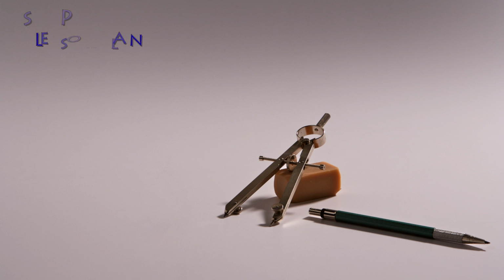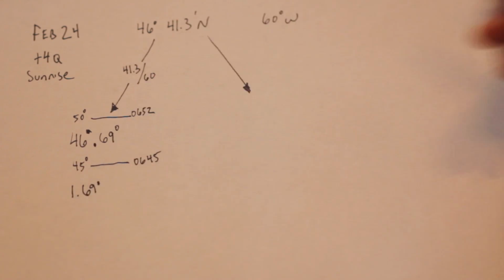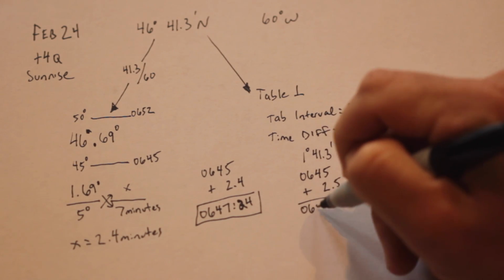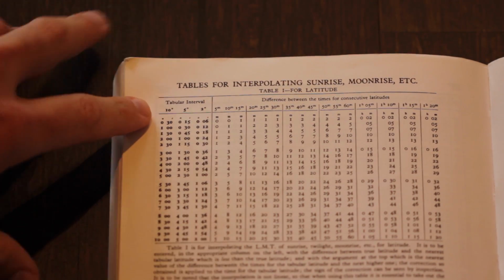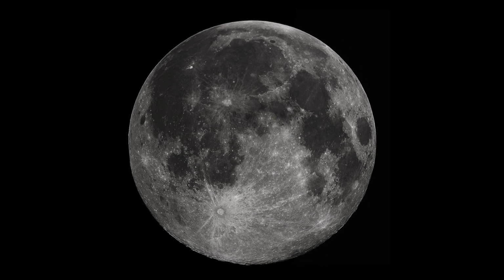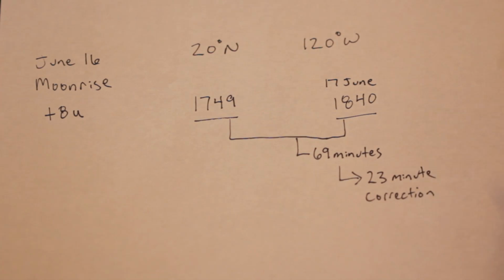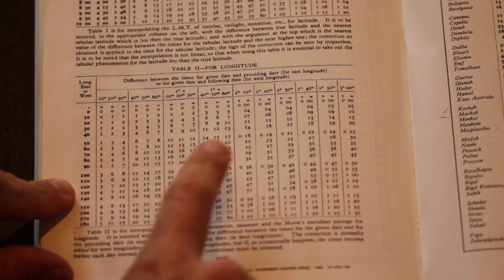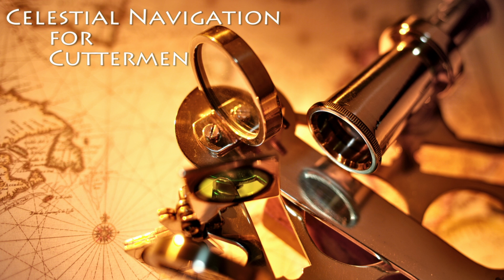Intermediate Time of Phenomenon (Sunrise/Sunset and Moonrise/Moonset)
Solving intermediate difficulty problems for sunrise, sunset, moonrise, and moonset using the Nautical Almanac.